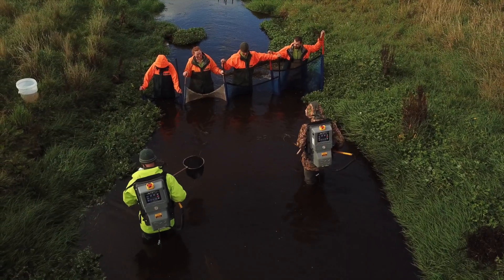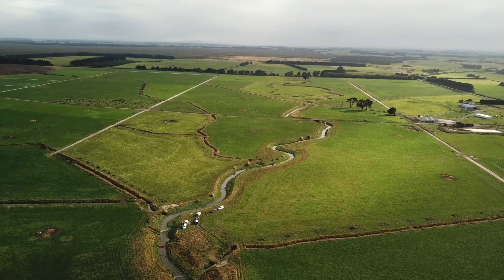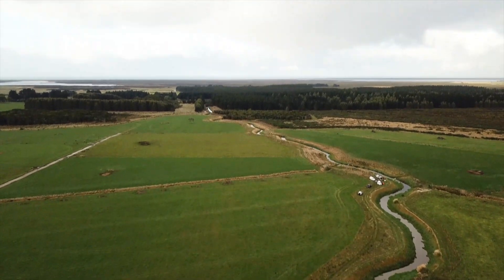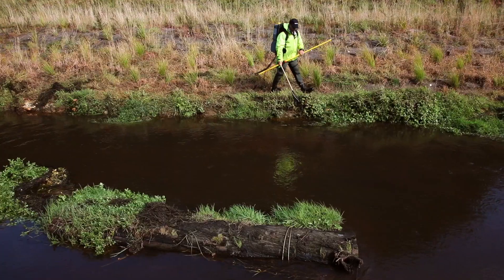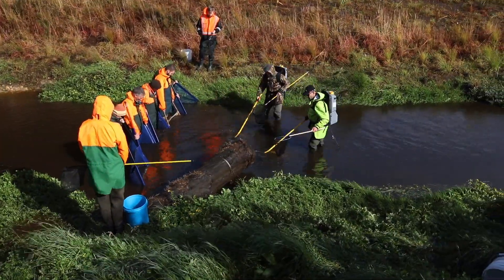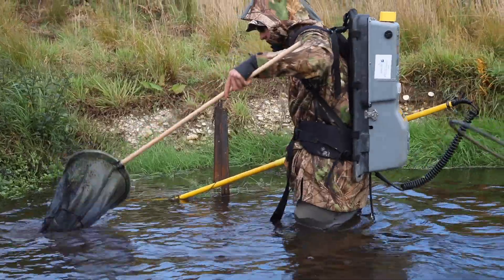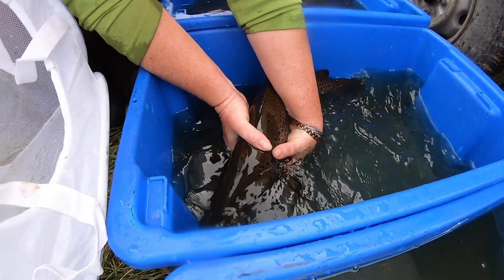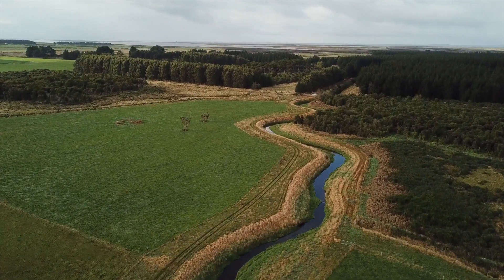My Southland Story Living Water Waituna Creek rehabilitation project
The Waituna Creek rehabilitation project is looking at ways to protect the internationally significant RAMSAR wetland of Waituna Lagoon.
Its part of Whakamana Te Waituna and funded by the Living Water DOC-Fonterra programme, which is working to ensure dairying farming and freshwater ecosystems can thrive side by side.
The rehabilitation project is looking at a range of methods to improve instream habitat and water quality in Waituna Creek. Follow the team from DOC and Cawthron Institute as they conduct electrofishing a year on from habitat being installed to see if things are improving